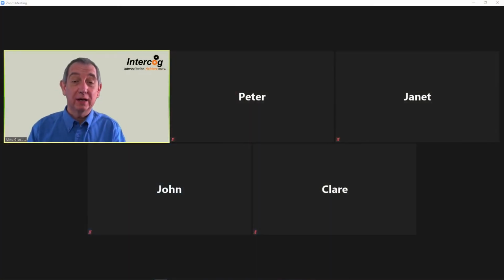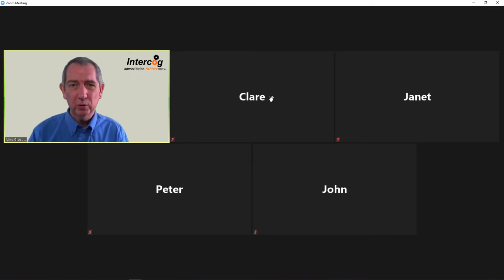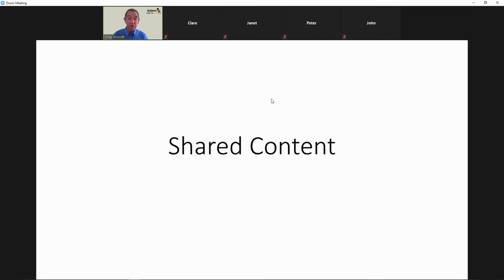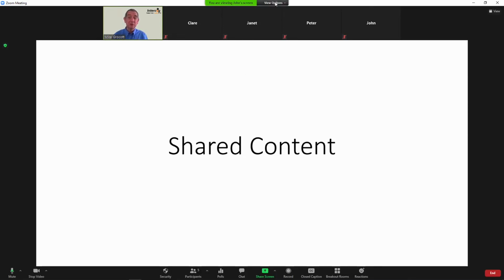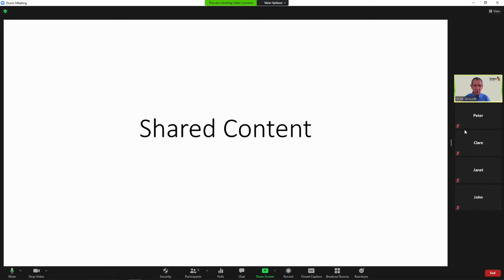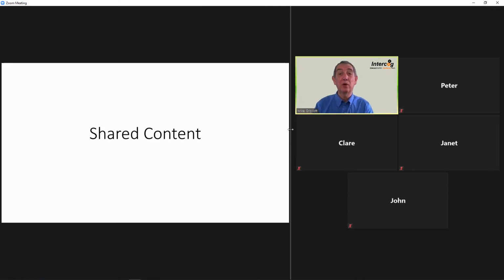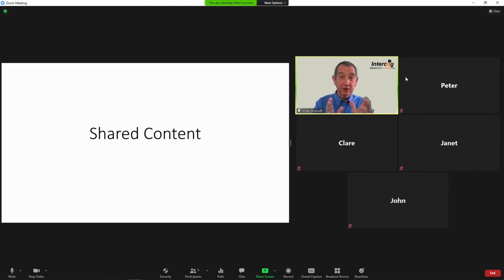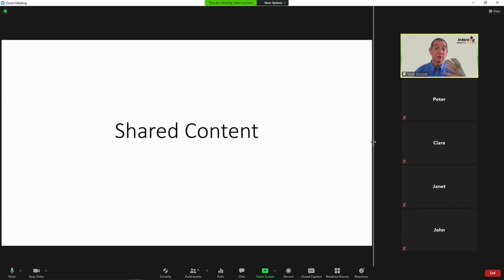Zoom Views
This is a supplementary video for my book "How to be BETTER at COMMUNICATING - In Person and Online".  (which is available at Amazon)

This short video shows some of the ways in which Zoom's views can be used to change how the other people in the session can be viewed.